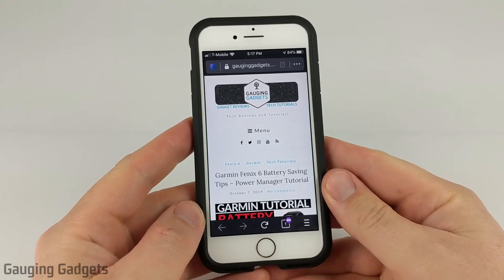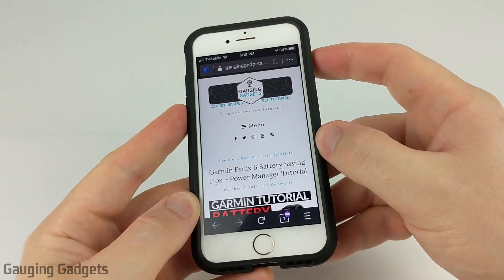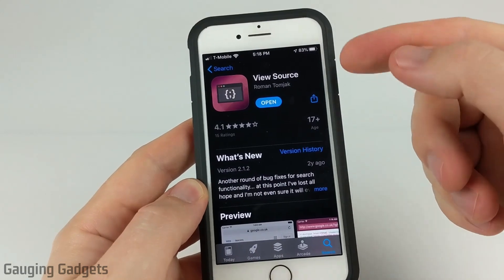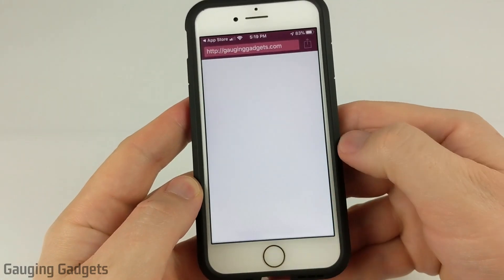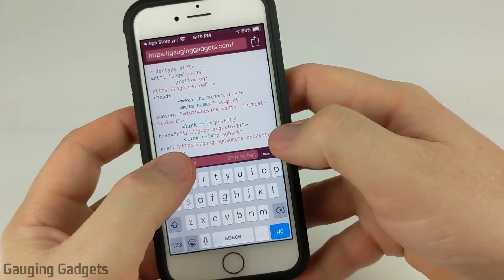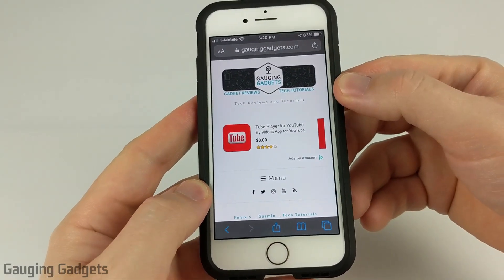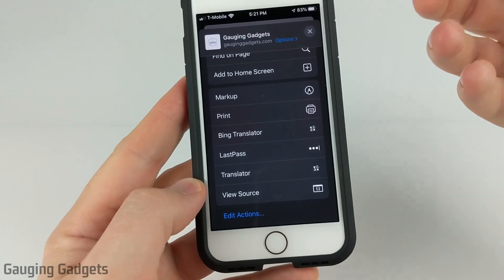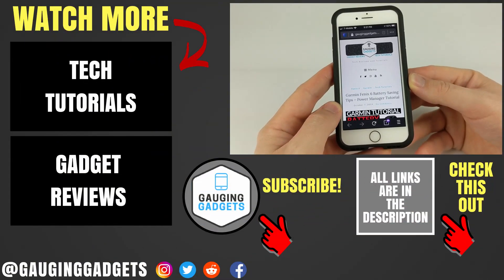How to View Website Page Source on iPhone or iPad - iOS - View HTML on Mobile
How to view website page source information on your iPhone or iPad?  In this tutorial, I show you how to easily view web page HTML or CSS from your mobile device.  Viewing a website's source code from your phone is very simple and can be completed in a few steps.  This is great if you would like to see the information behind a website, are curious how they created the site, or just need to grab a quick bit of information, such as a font name.
Other iOS tutorials!

Note: View Source app is required to complete this tutorial.

How to view website page source information from your iPhone or iPad:
1.
2. Within the search bar, paste the link to the website, and select Go or click the Enter key.  The website source code should load.
3. This app is also connected to Safari.  If you would like to view source code from a website open in Safari, select the Share button and then scroll all the way to the bottom.  Select View Source.  This will open a new page that shows you the source.